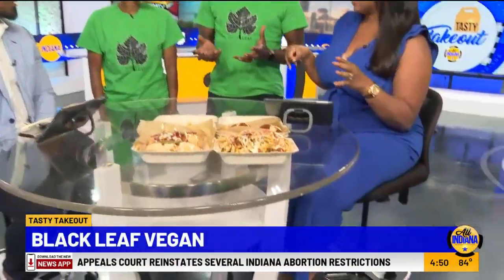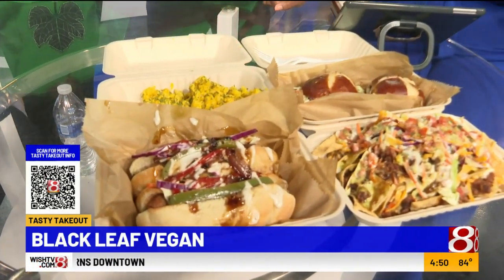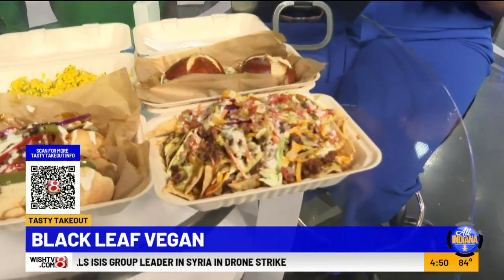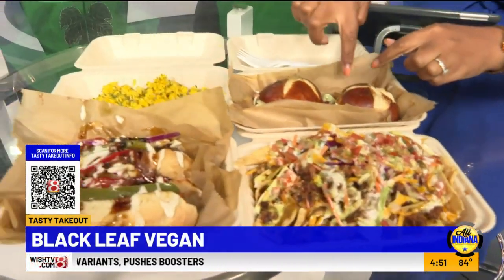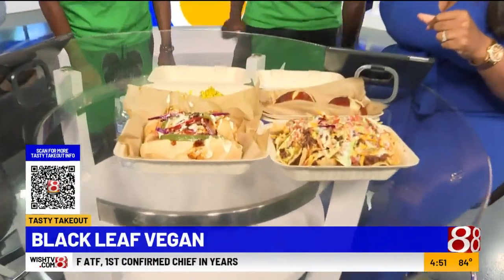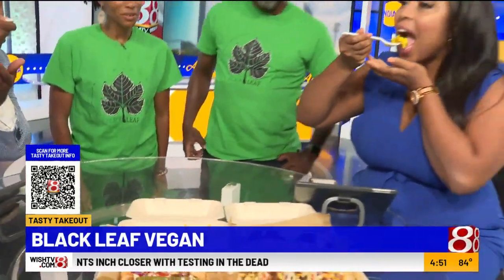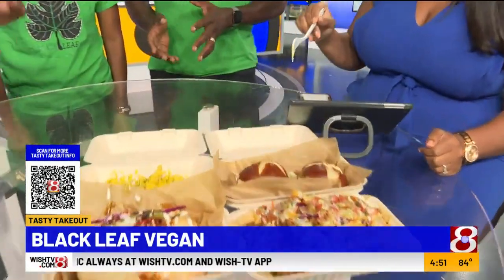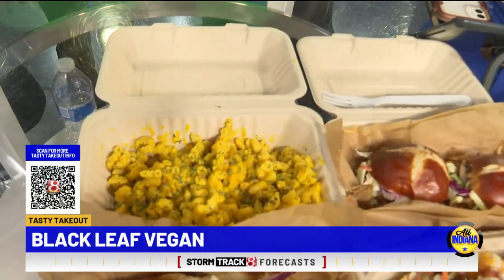Tasty Takeout: Black Leaf Vegan